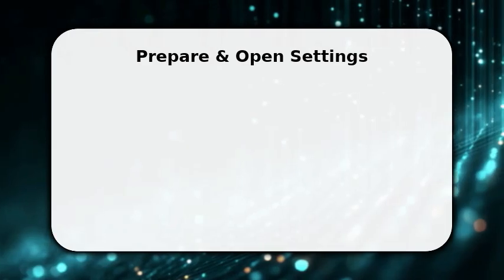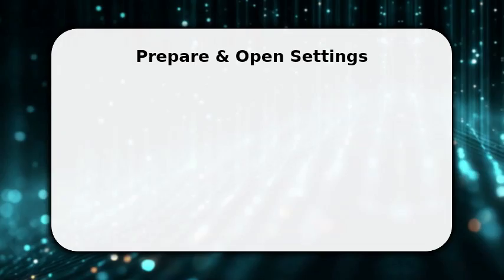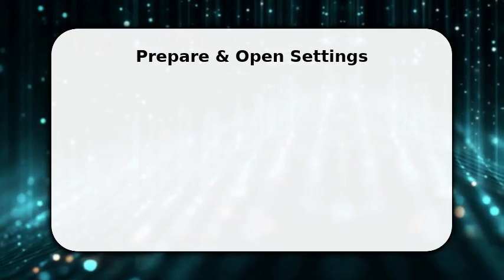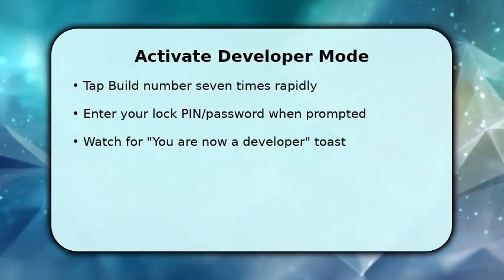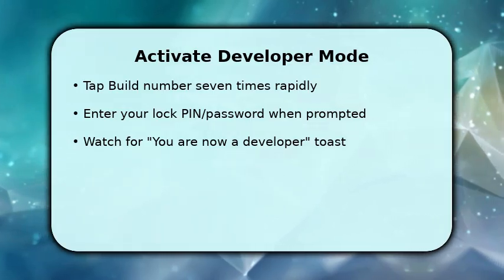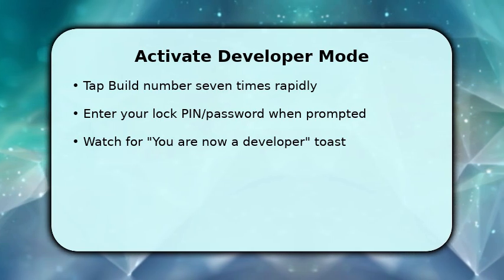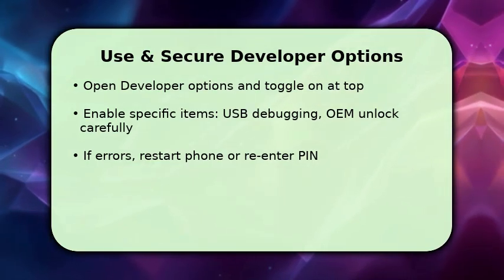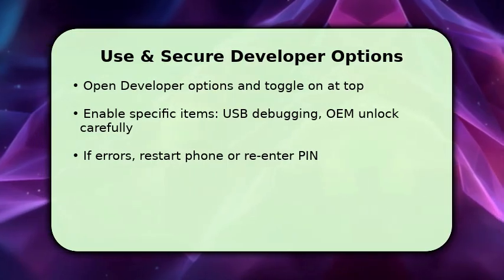How to Enable Developer Options Android Oppo A78 5g - Step by Step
Discover the essential guide on enabling Developer Options for your Oppo A78 with a 5G connection. This step-by-step tutorial is perfect for tech enthusiasts and Android users looking to unlock advanced settings, customize their device experience or troubleshoot issues.

Enable Developer Options Oppo A78, Android Settings Guide, Unlock Advanced Features on Phone, Oppo A78 Troubleshooting Tips, 5G Android Device Customization